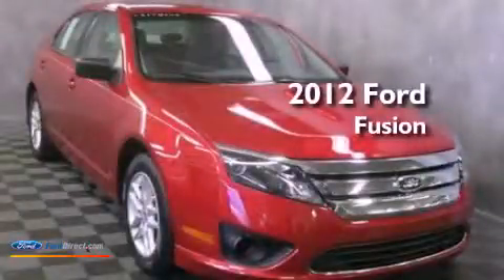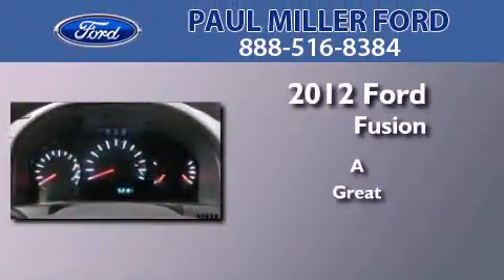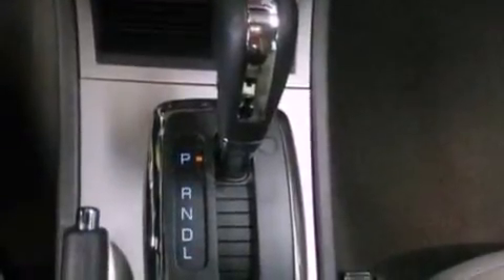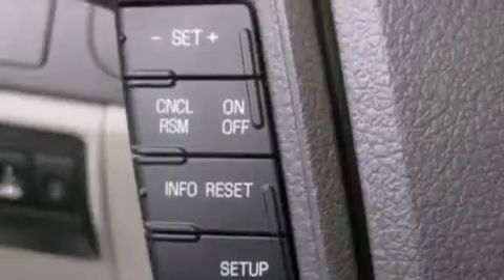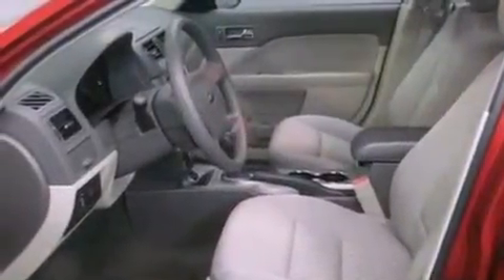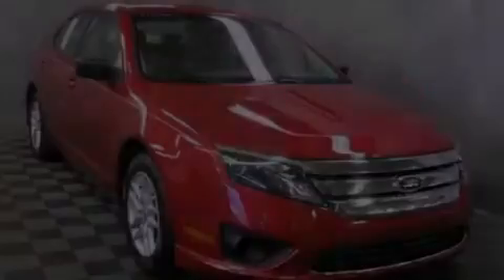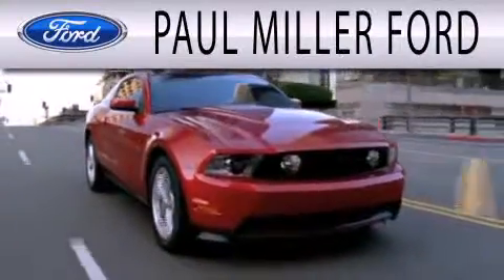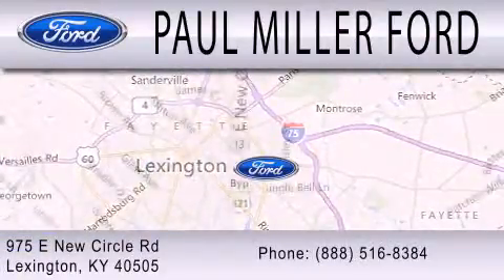2012 FORD FUSION Lexington KY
Year : 2012
 Make : FORD
 Model : FUSION
 Engine : 2.5L I4 16V MPFI DOHC
 Trans . : 6-SPEED
 Exterior : CANDY RED
 Miles : 6

 Stock : CR374848

 975 New Circle Road Ne